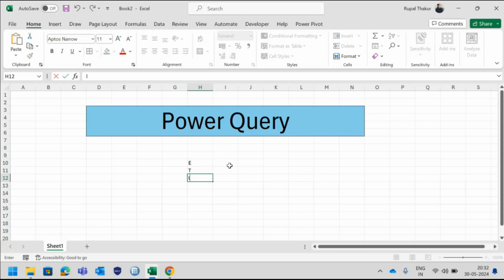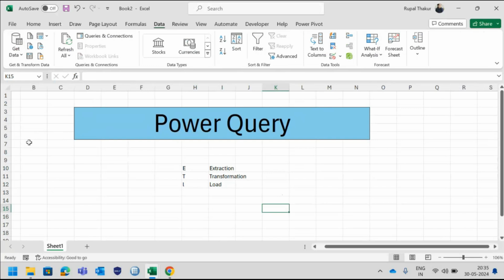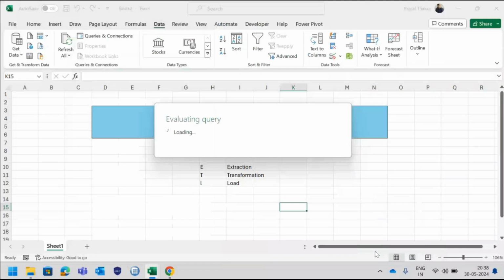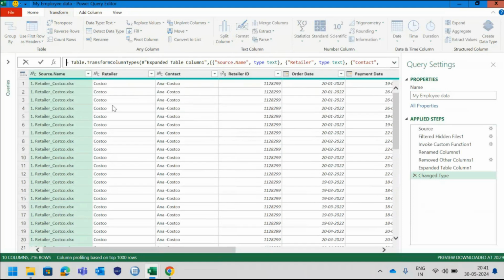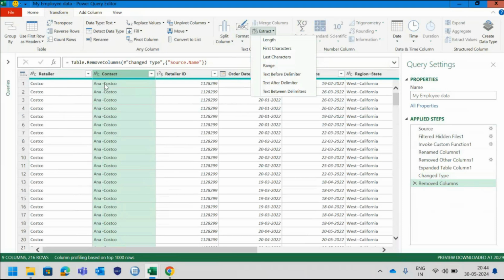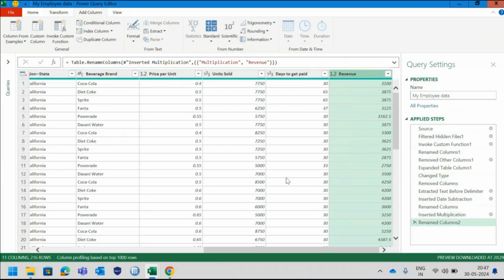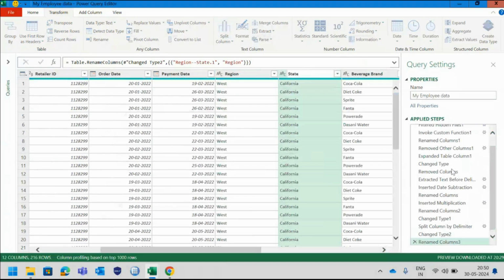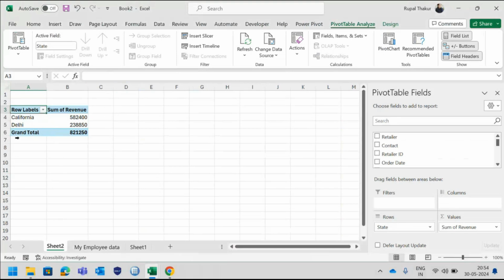POWER QUERY IN MSEXCEL excelskills - MS EXCEL BEGINNER TO ADVANCED SERIES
"Unlock the power of data analysis in Microsoft Excel with Power Query! In this video, we'll show you how to use Power Query to connect to various data sources, transform and manipulate data, and create dynamic reports. Learn how to unlock insights and drive business decisions with Power Query. MSExcel PowerQuery DataAnalysis"